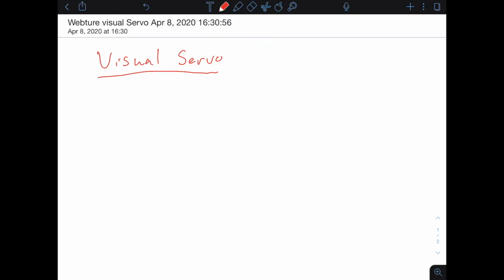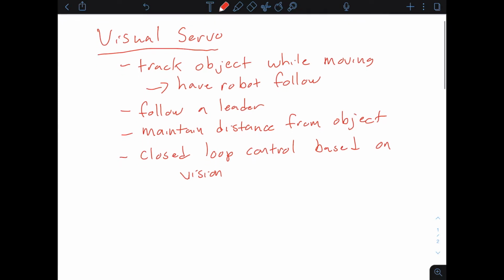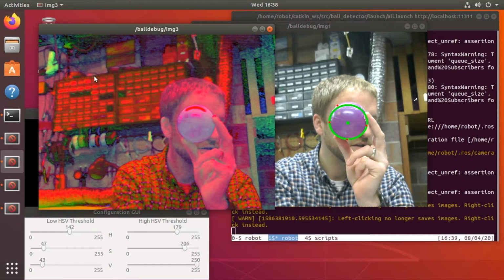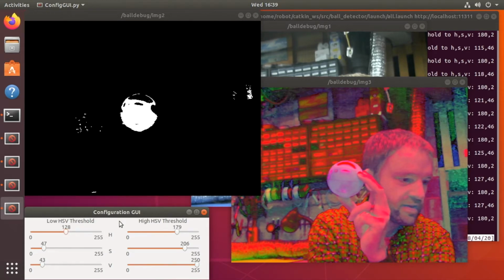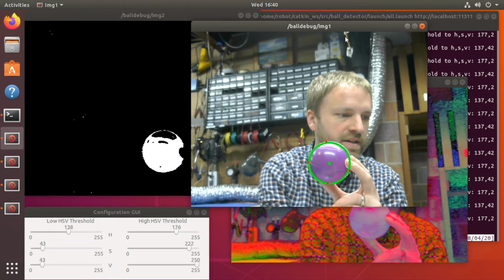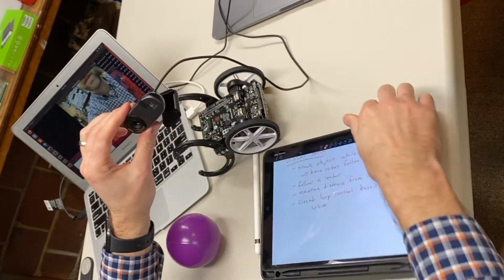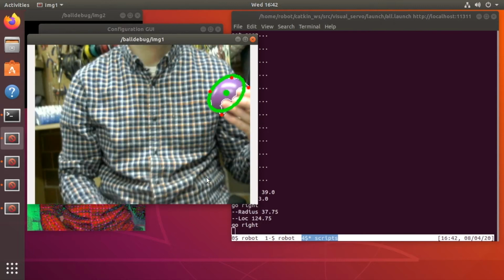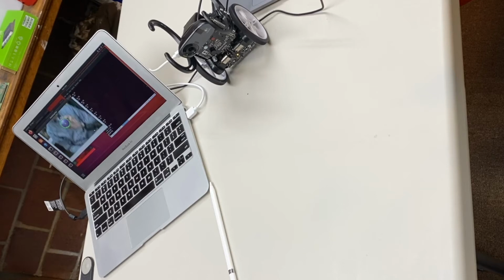CSCE 439/839 Covid-19 Visual Servo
CSCE 439/839: Robotics Algorithms and Applications video lecture on visual servoing.